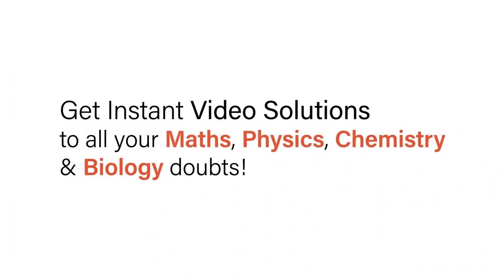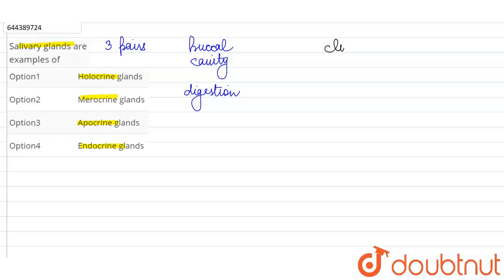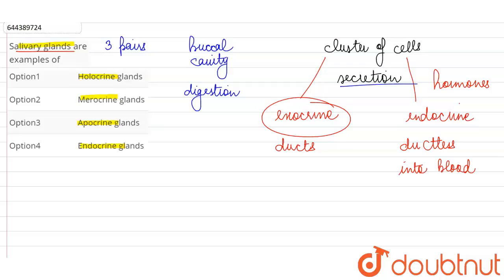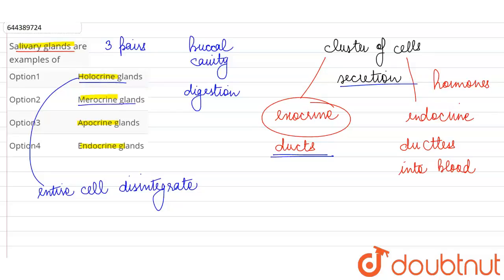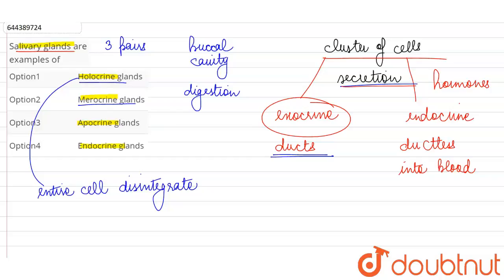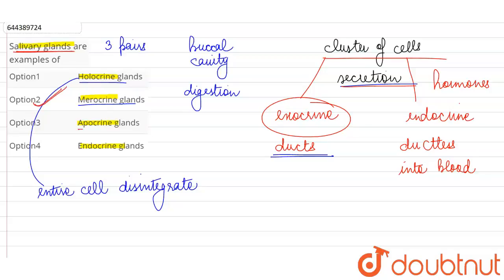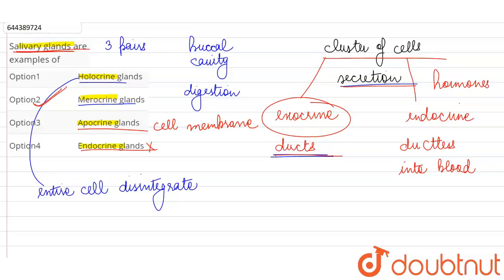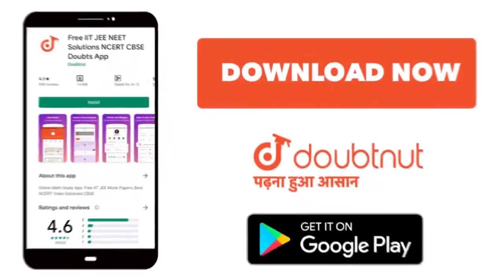Salivary glands are examples of | 12 | MOCK TEST 1 | BIOLOGY | AAKASH INSTITUTE ENGLISH | Doubt...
Salivary glands are examples of
Class: 12
Subject: BIOLOGY
Chapter: MOCK TEST 1
Board:IIT JEE

👉 Have Any Query? Ask Us.